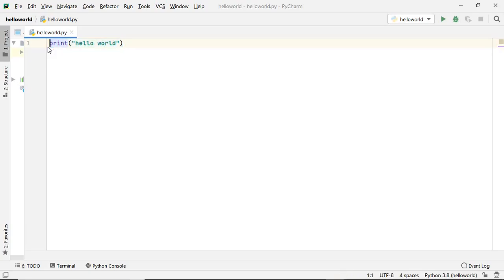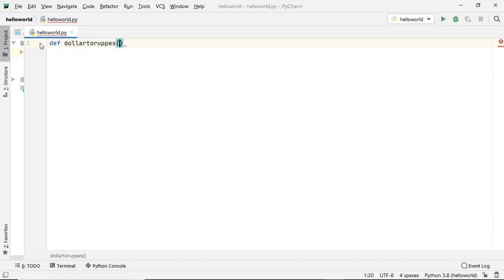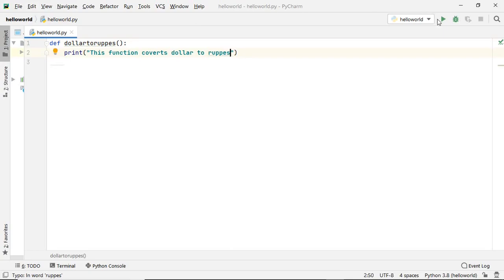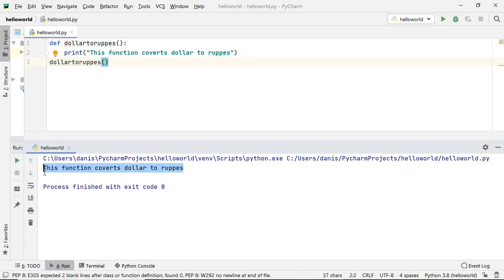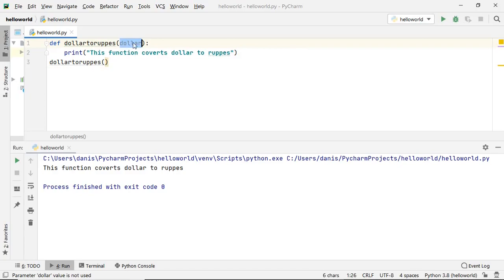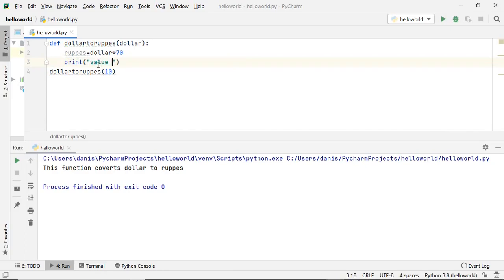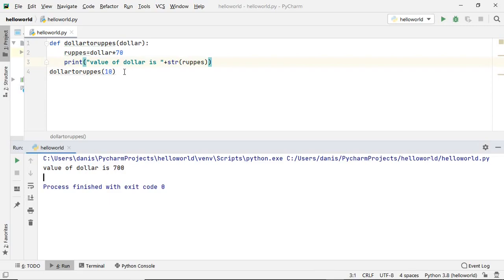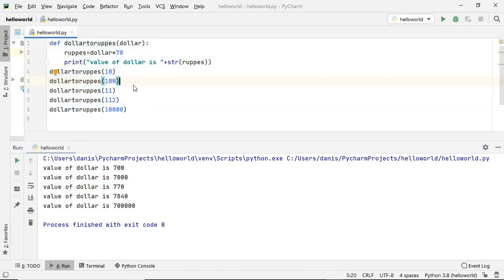Python Programming Tutorial for absolute beginners - 9 - Functions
In this tutorial, we will learn to use functions in python with an example.